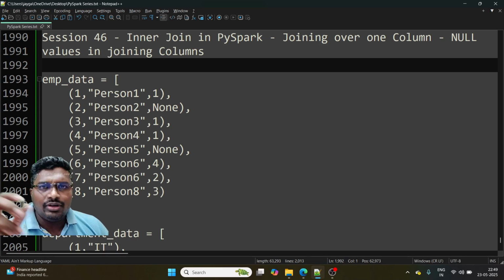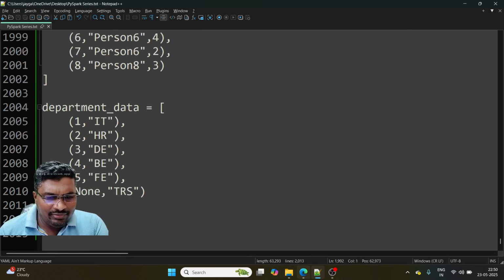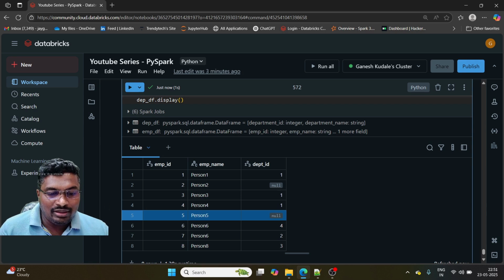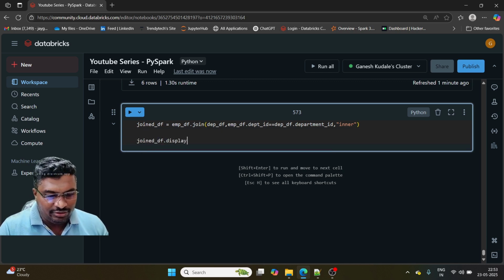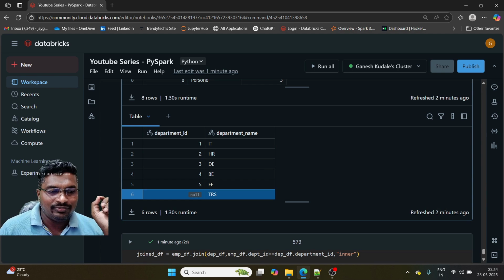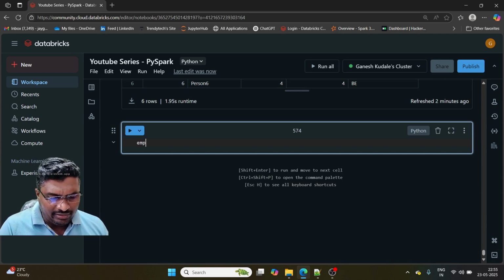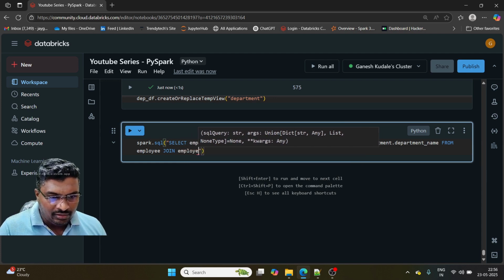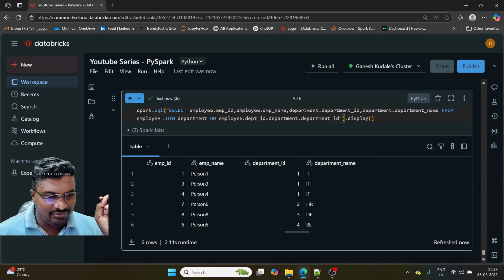Session 46 - Inner Join in PySpark - Joining over one Column - NULL values in joining Columns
Session 46 - Inner Join in PySpark - Joining over one Column - NULL
values in joining Columns

emp_data = [
    (1,"Person1",1),
    (2,"Person2",None),
    (3,"Person3",1),
    (4,"Person4",1),
    (5,"Person5",None),
    (6,"Person6",4),
    (7,"Person6",2),
    (8,"Person8",3)

department_data = [
    (1,"IT"),
    (2,"HR"),
    (3,"DE"),
    (4,"BE"),
    (5,"FE"),
    (None,"TRS")

emp_schema = StructType([
    StructField("emp_id",IntegerType()),
    StructField("emp_name",StringType()),
    StructField("dept_id",IntegerType())

department_schema = StructType([
    StructField("department_id",IntegerType()),
    StructField("department_name",StringType())

emp_df = spark.createDataFrame(data=emp_data,schema=emp_schema)
dep_df = spark.createDataFrame(data=department_data,schema=department_schema)
emp_df.display()
dep_df.display()

joined_df = emp_df.join(dep_df,emp_df.dept_id==dep_df.department_id,"inner")

joined_df.display()

emp_df.createOrReplaceTempView("employee")

dep_df.createOrReplaceTempView("department")

spark.sql("SELECT employee.emp_id,employee.emp_name,department.department_id,department.department_name FROM employee JOIN department ON employee.dept_id=department.department_id").display()